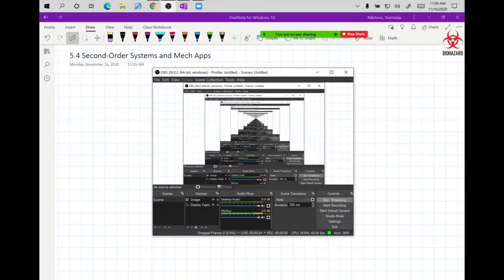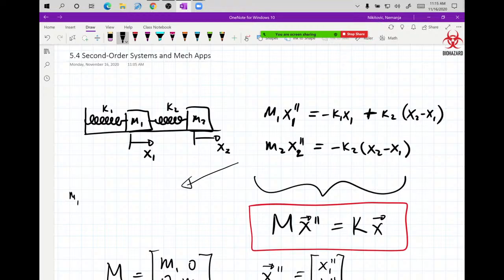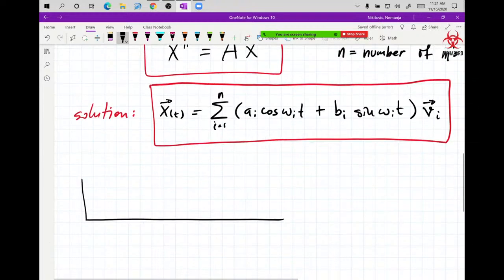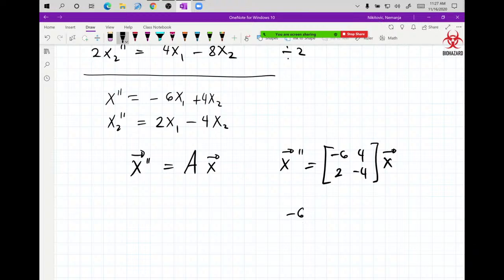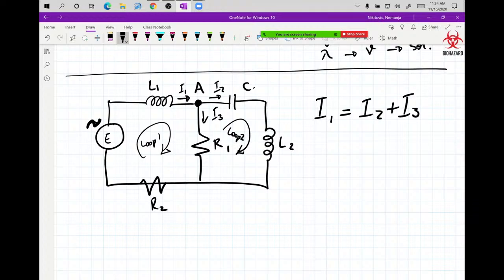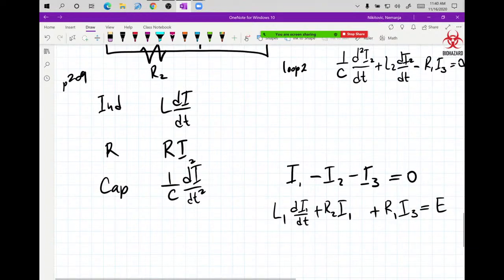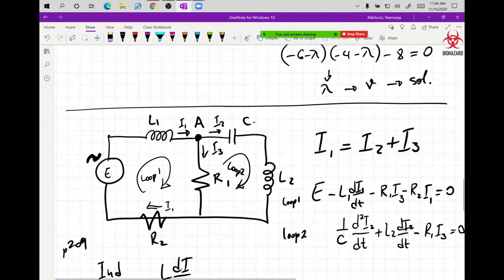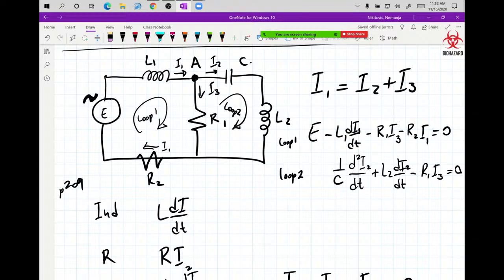Nemanja Nikitovic Live Stream DifEq 5.4 2nd Order Systems and Mech. Apps